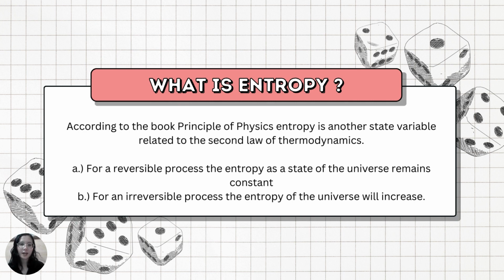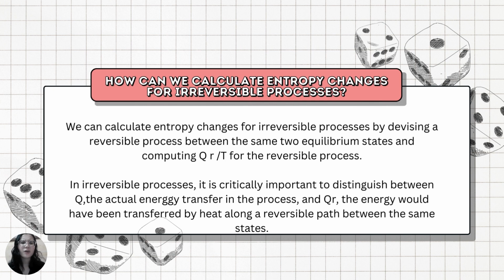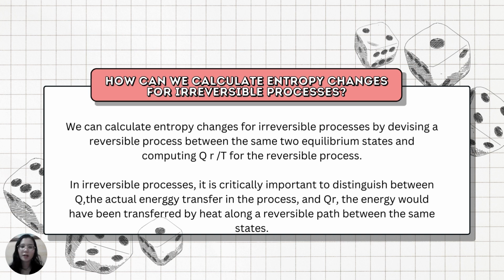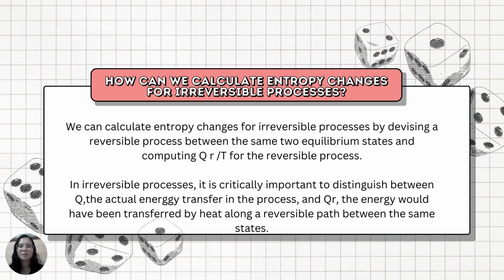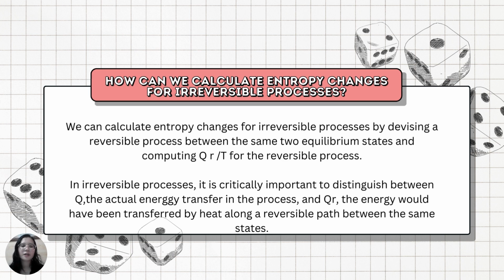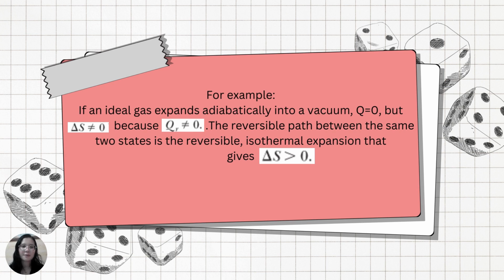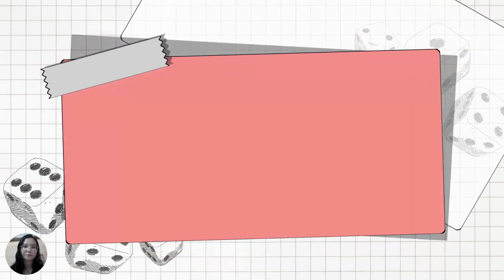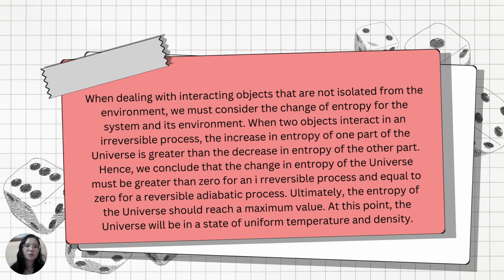BARRIOS - Entropy Changes in Irreversible Processes